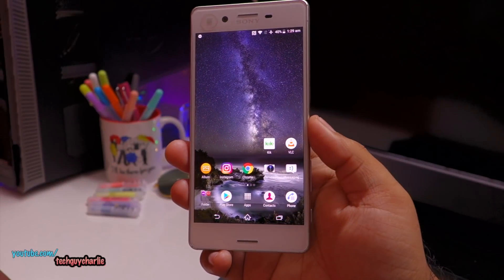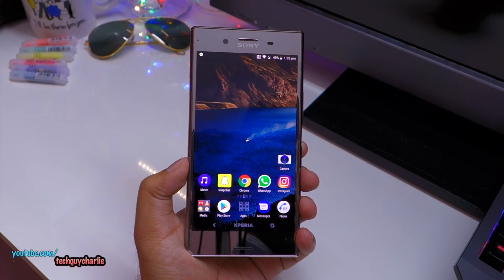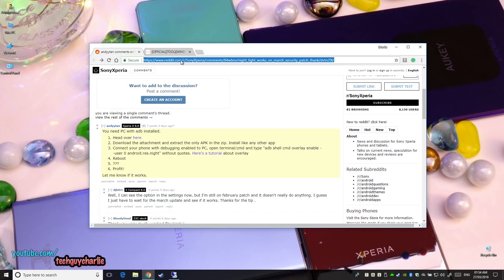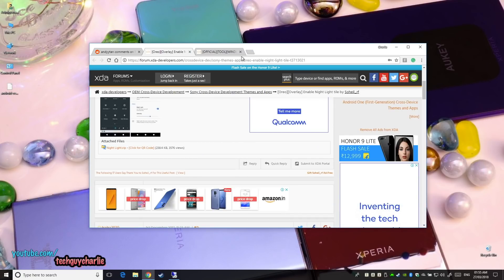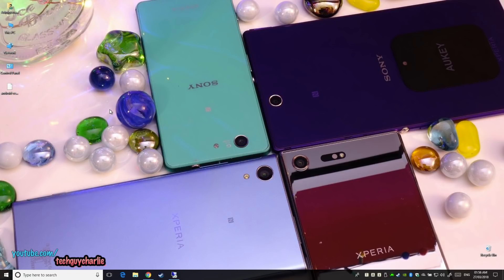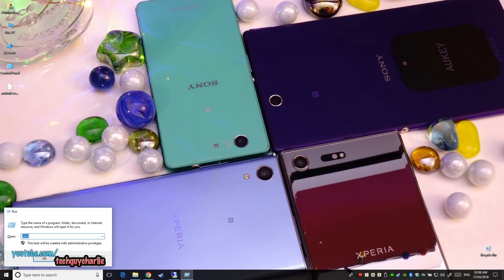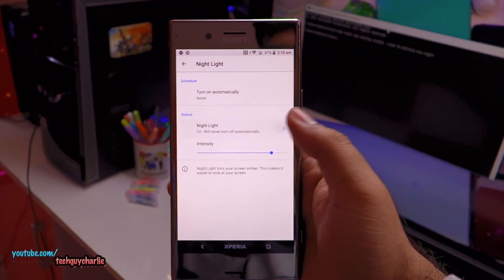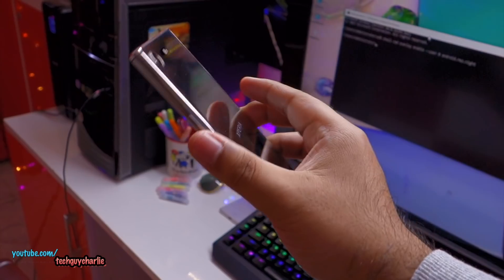Enable default Night Light mode on Sony Xperia smartphones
Thanks, andyytan from Reddit